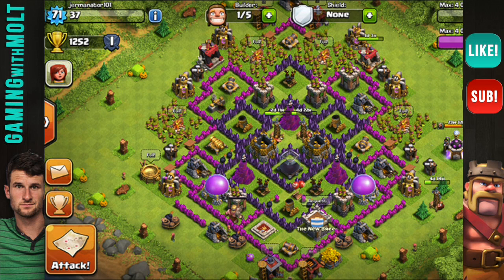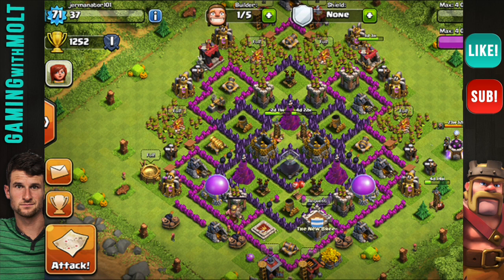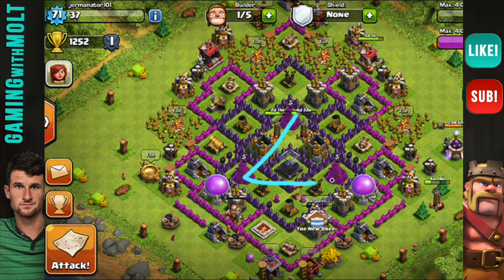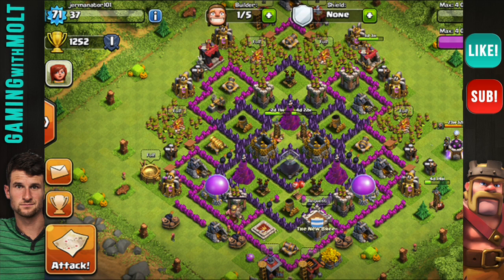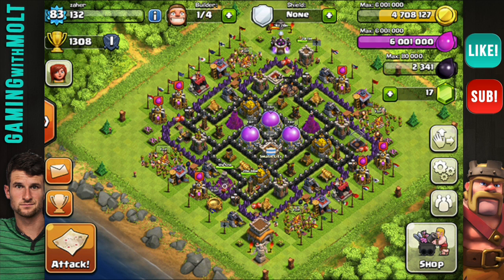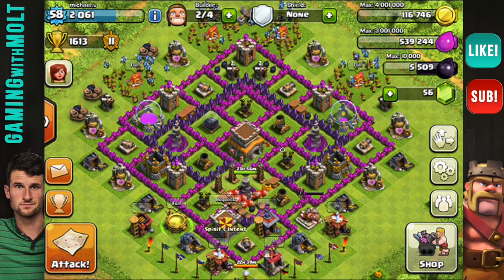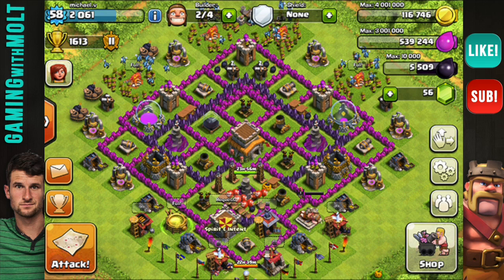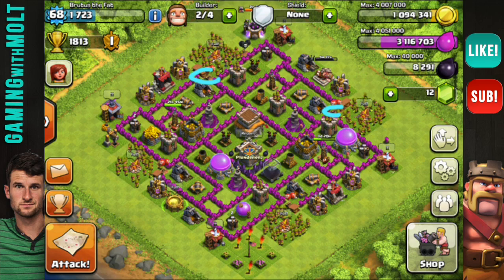Clash of Clans: TH8 Base Reviews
**READ HERE**

Y'all are SOO much cooler than me!